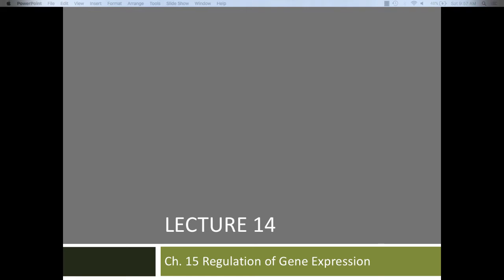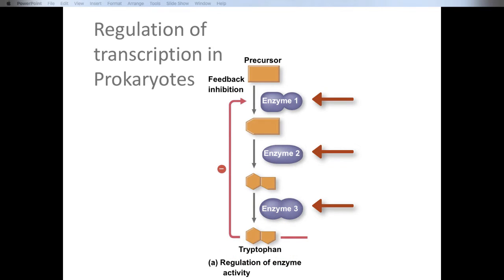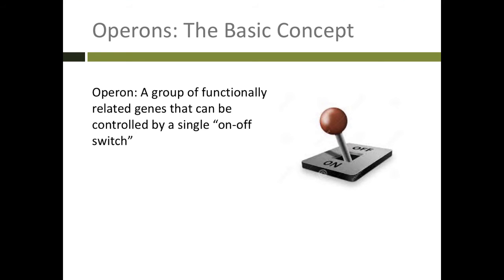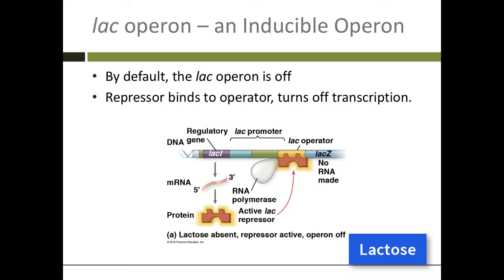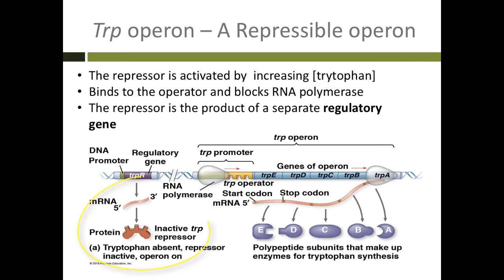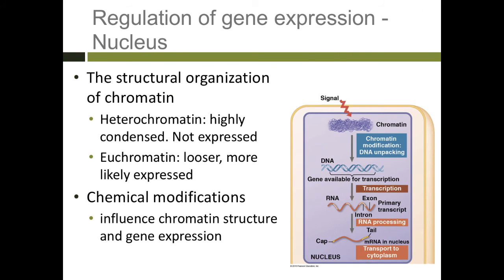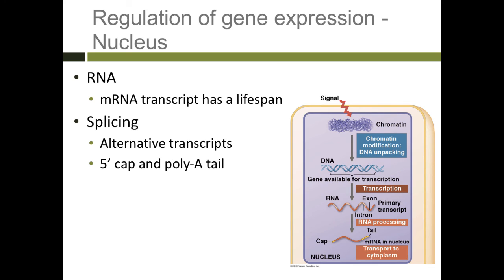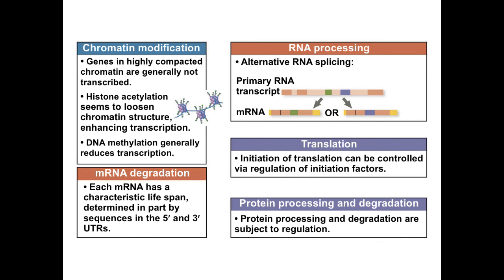14 Regulation of gene expression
Table of Contents:

00:00 - Lecture 14
00:03 - Review….
01:20 - Regulation of transcription in Prokaryotes
08:07 - Regulation of gene expression - Nucleus
09:35 - Epigenetic Inheritance
10:32 -